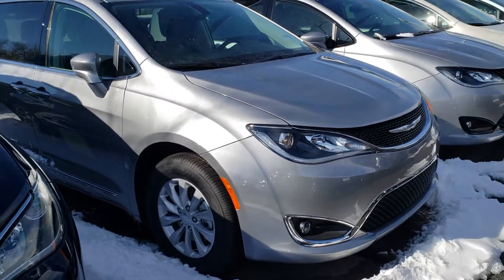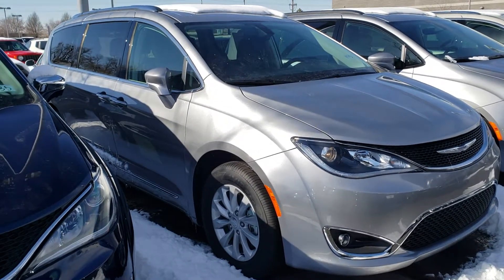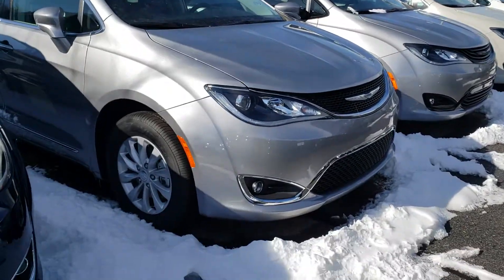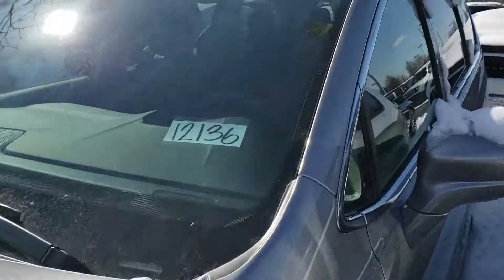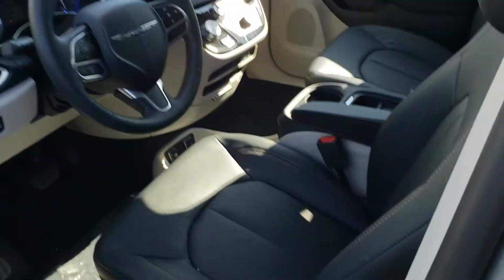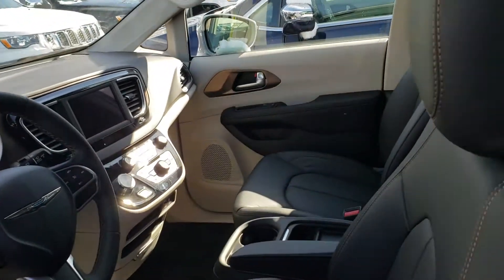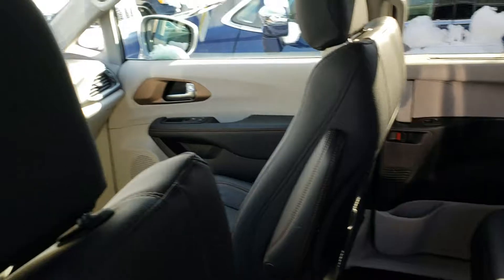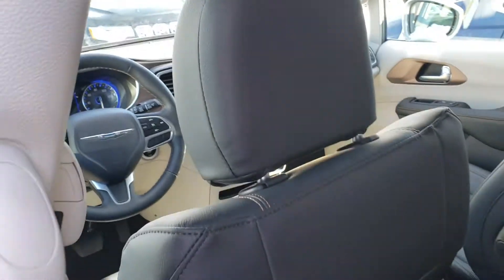Chrysler Pacifica touring L for tom